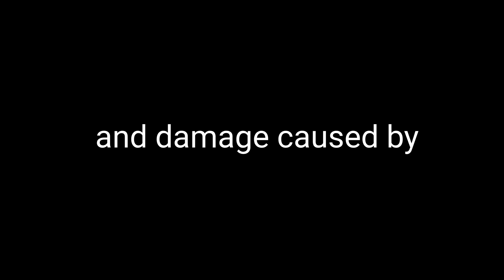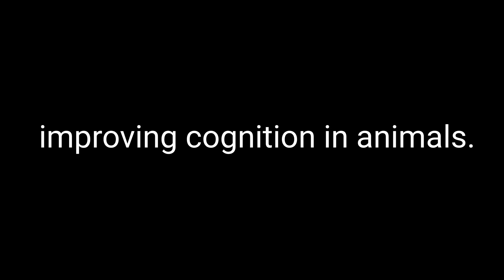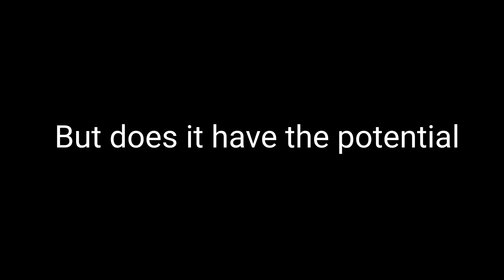Dihexa Review: Enhancing Cognition or Empty Promises? | Biohacking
Things I specialize in:

Improving Cognition, Energy, Focus and Attention (including nootropic regimens)
Diet and Nutrition (including fat loss diets and protocols)
Hair Regrowth and Baldness Prevention
Various Supplement and PED Protocols (including supplement and PED sourcing)

Price: 90$ for 20 e-mail correspondences packed with valuable information and my expert opinion.

📚 Want to learn more about nootropics and biohacking? These resources are packed with valuable information and insights to help you optimize your cognitive performance and overall well-being.

👉 Link to books

Explore how biohacking and nootropics can transform your self-improvement journey. We delve into essential biohacking secrets and showcase top nootropics stacks recommended by nootropics experts. Learn how biotechnology fuels the quantified self approach and how to effectively biohack your way to success. Whether you're a biohacking enthusiast or just starting with nootropics, this video is packed with insights.

Timestamps:

00:00 Introduction
00:46 What is DIHEXA?
01:42 Claims about DIHEXA
02:38 Science of DIHEXA
03:45 My Personal Experience
04:46 Stacks and Dosing
06:00 Is DIHEXA Empty Promises?
07:08 Conclusion

Welcome to another deep dive into the fascinating world of nootropics! In today's video, we're focusing on the highly talked about cognitive enhancer - Dihexa.

🔍 What is Dihexa? Where does it come from? What are its purported benefits? How does it work scientifically? And most importantly, does it live up to the hype? We answer all these questions and more in our comprehensive review.

In this video, I not only share the science behind Dihexa but also my personal experience with this nootropic. I'll take you through my journey, from my initial expectations to the effects I noticed, and even the side effects I experienced.

We also explore the concept of Dihexa stacks and discuss the recommended dosages. Remember, everyone's body reacts differently to nootropics, so it's crucial to find the right dosage for you.

So, is Dihexa a game-changer in cognitive enhancement or just a bunch of empty promises? Watch the video to find out!

Thank you for your support and for being a part of our nootropic community. Here's to enhancing our brain's potential, together!